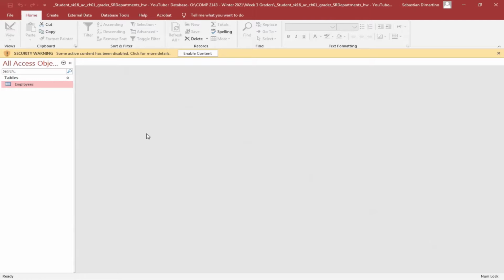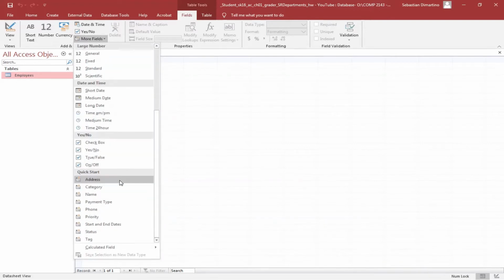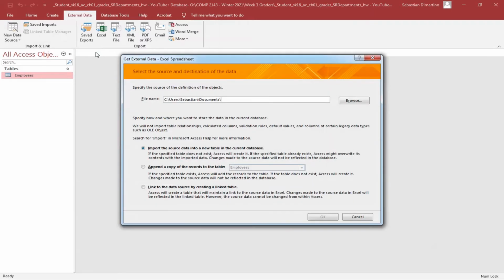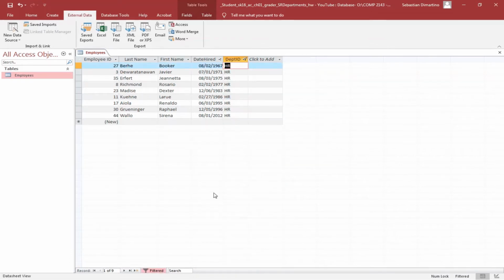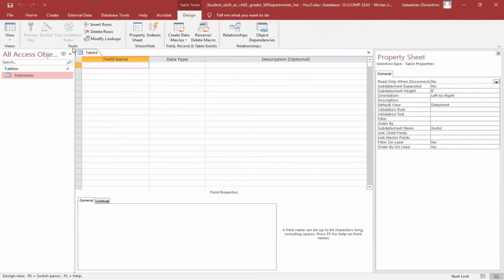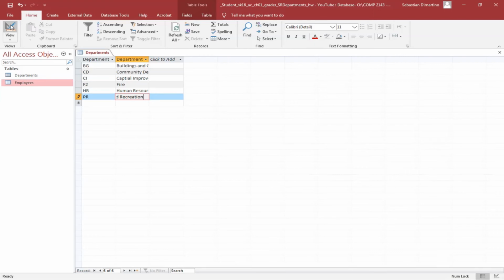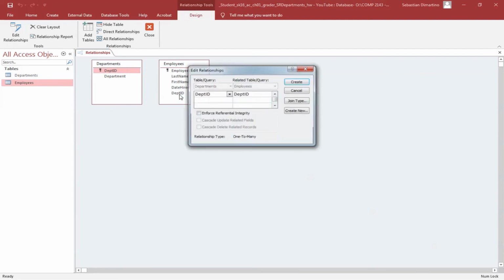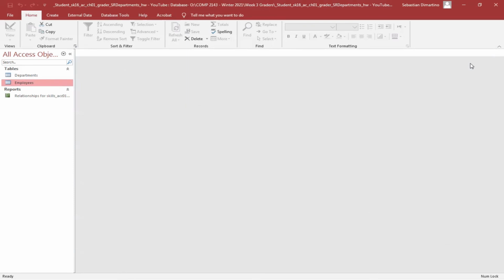MyITLab SK16_AC_CH01_Grader_SR1_Human resource employees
Skills for Success Chapter 1 HW grader assignment.